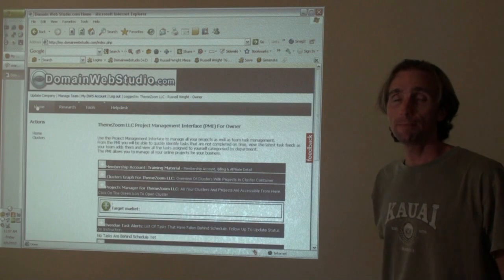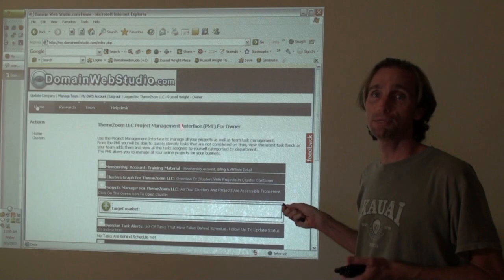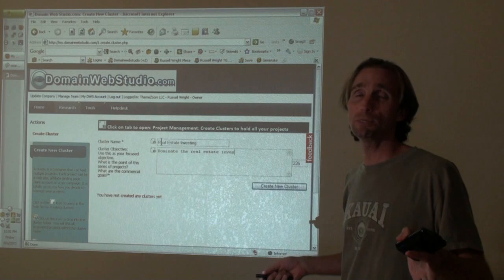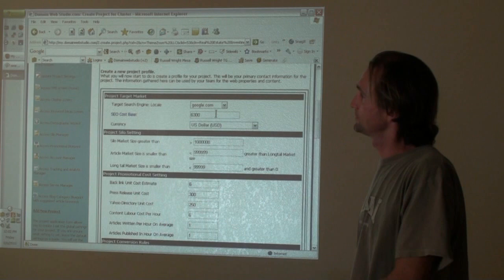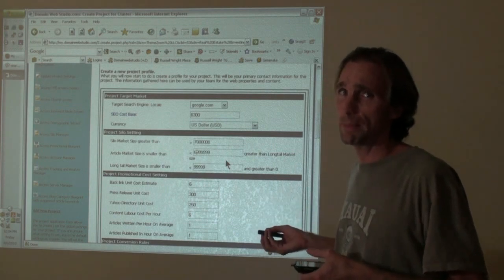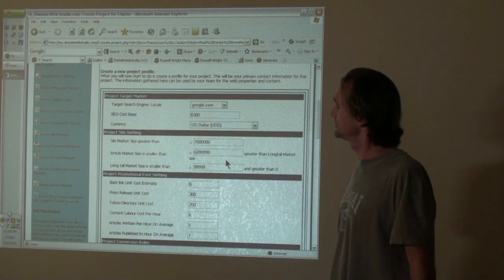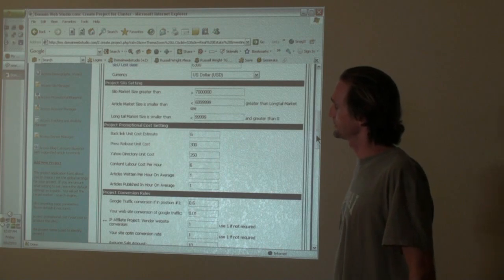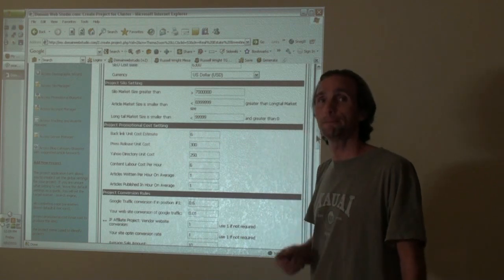Part 1: Killer SEO Application and Market Domination (Advanced Level SEO Course)